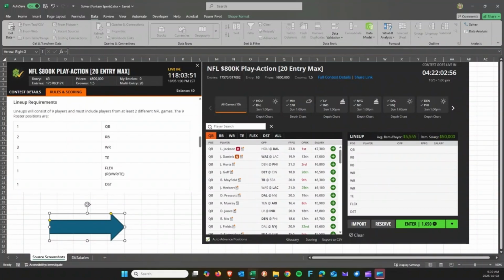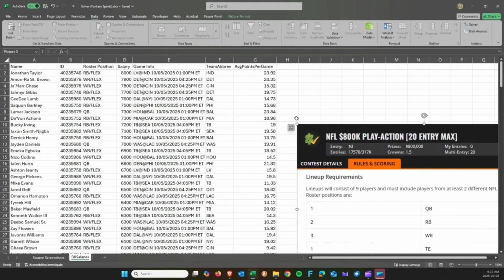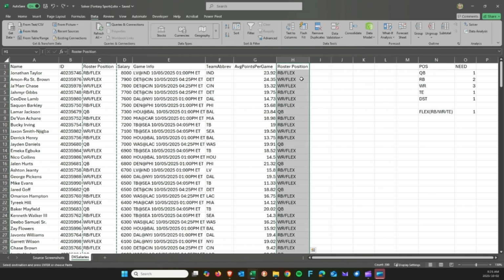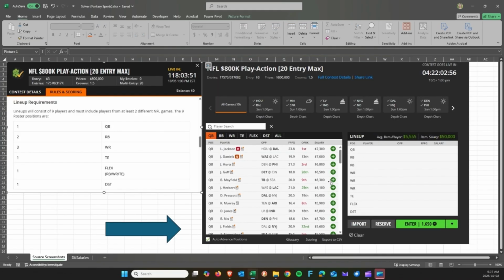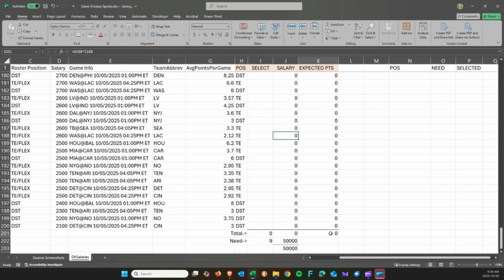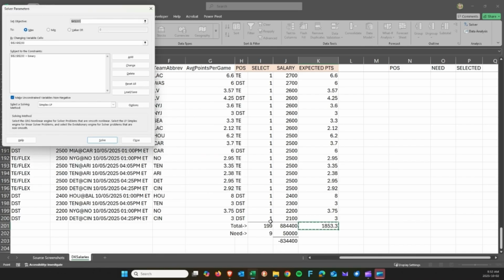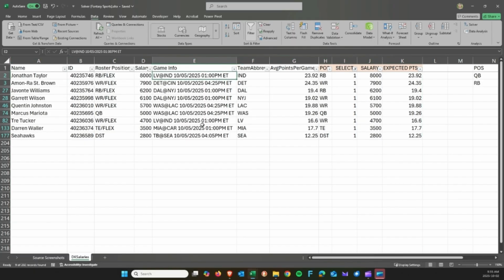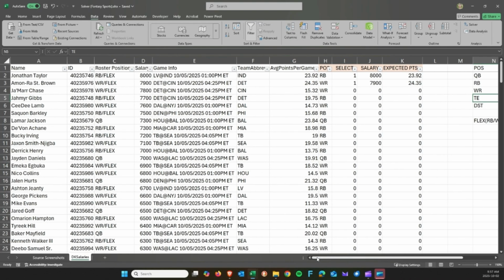Fantasy Football Lineup Optimization with Excel Solver (DraftKings Example | Educational Only)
In this tutorial, I demonstrate how to use Excel’s Solver to optimize a fantasy football lineup for DraftKings. This is a purely educational walkthrough showing how optimization tools from operations research and data science can be applied to daily fantasy sports problems.

- Fantasy sports and gambling involve significant risk — you can lose money.
- Always play responsibly and within your means.
- The content here is intended solely for learning Excel Solver and optimization modeling.

What you’ll learn in this video:
- How to set up an optimization model for a DraftKings fantasy football lineup.
- Defining constraints (salary cap, position requirements, etc.).
- Using Excel Solver to find the mathematically optimal lineup.
- Understanding the difference between modeling for education vs. actual gameplay.

This is a fun, hands-on example of applying linear programming and optimization to a real-world-style problem, but remember: it’s just a demonstration.